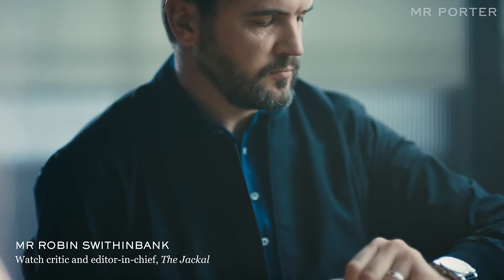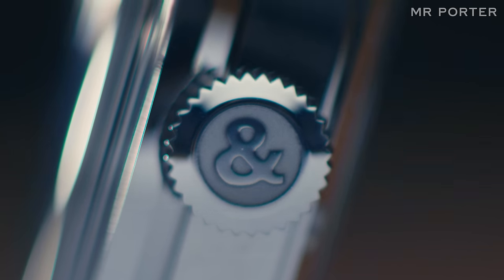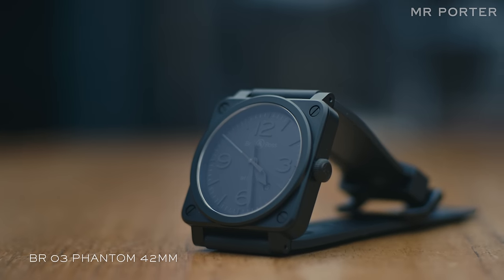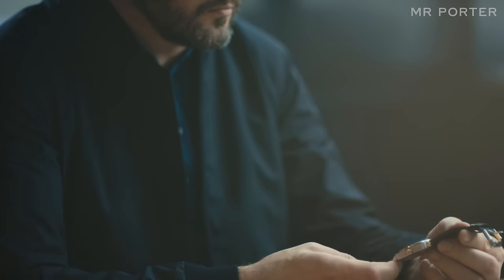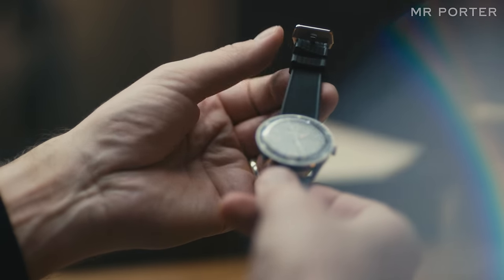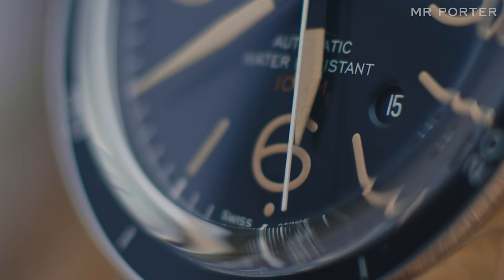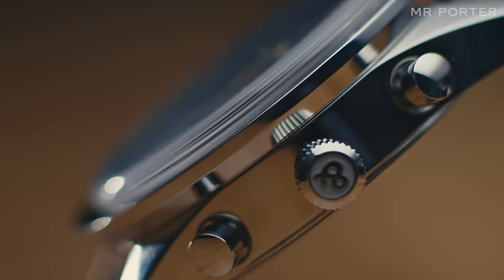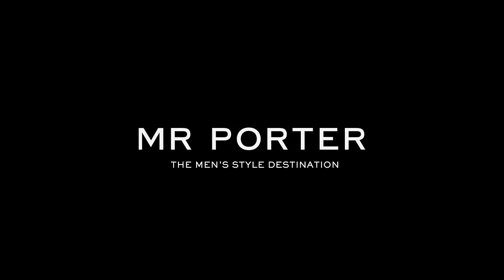Tick Talk | Episode 01: Bell & Ross | MR PORTER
Tick Talk is a brand new video series from MR PORTER that takes a closer look at some of the world’s best watch brands.

In our first episode, watch critic Mr Robin Swithinbank focuses on Bell & Ross, a French company that takes a subversive, experimental approach to watchmaking. Beginning with a mid-naughties icon, the square-cased BR-01, Mr Swithinbank talks us through some of the brand’s greatest watches – many of which are now available to buy on MR PORTER.

Featured in this video:

Bell & Ross BR 126 Sport Heritage GMT And Flyback Chronograph 43mm